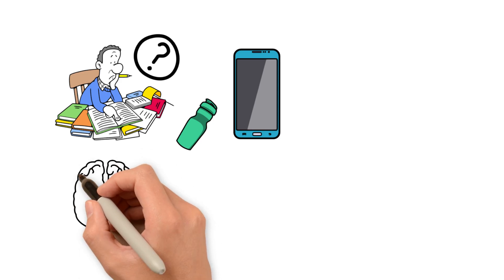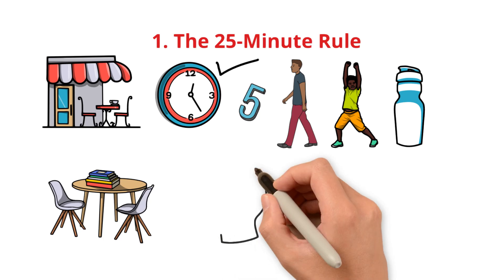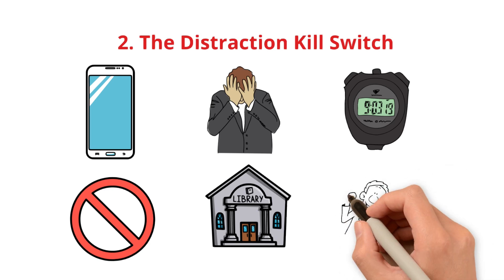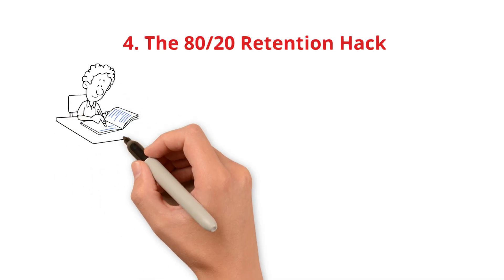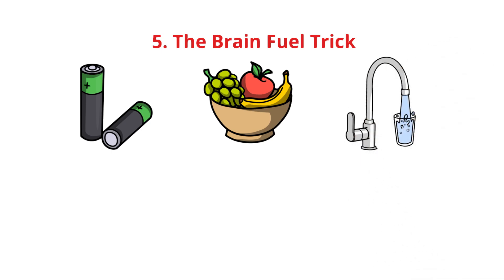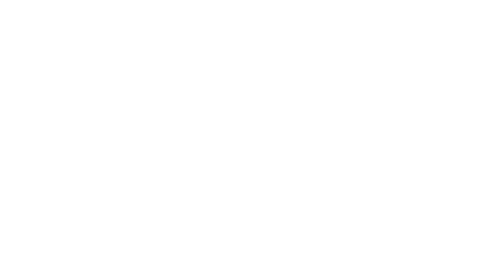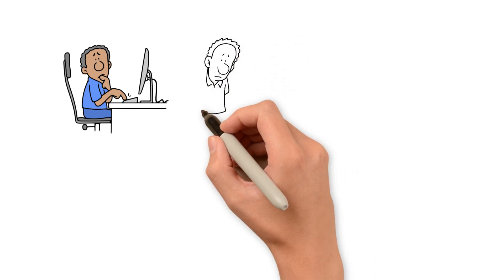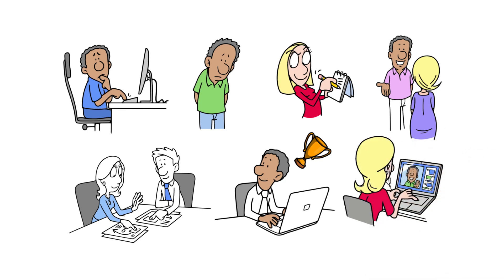7 Hidden Study Tips to Boost Focus & Memory | Science-Backed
Struggling to stay focused while studying? These 7 science-backed study hacks will help you boost concentration, improve memory, and learn faster.

Learn how to eliminate distractions, optimize brain energy, and retain information effortlessly. Whether you're preparing for exams or just want to study smarter, not harder, these proven techniques will make a difference.

Try these methods today and see the results for yourself!

TIMESTAMPS:
0:00 Intro
0:34 The 25-Minute Rule
1:15 Distraction kill switch
1:49 The Dopamine trick
2:25 The 80/20 retention hack
2:57 The Brain fuel trick
3:31 Attention reset trick
4:06 Teach to learn
4:34 Zaid & Aisha story
5:35 Conclusion